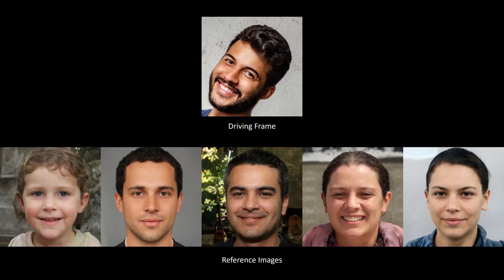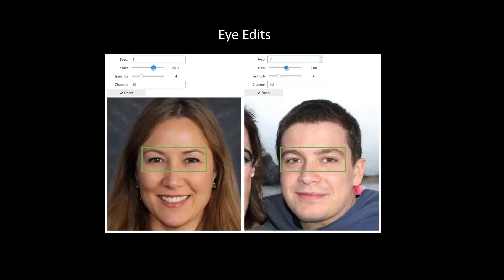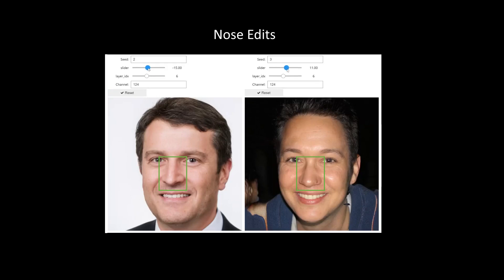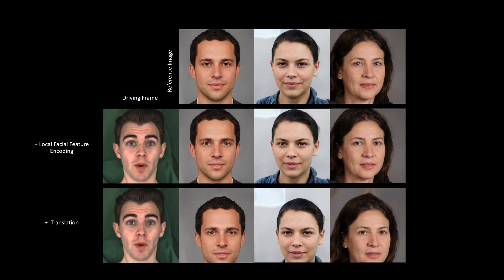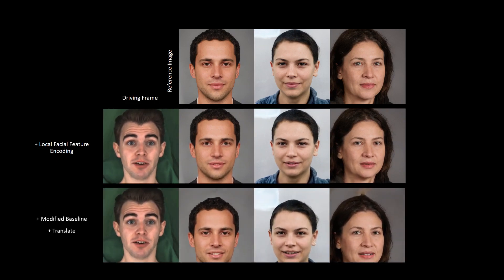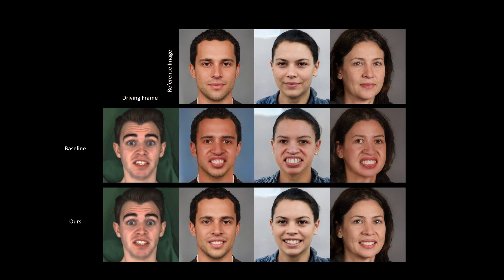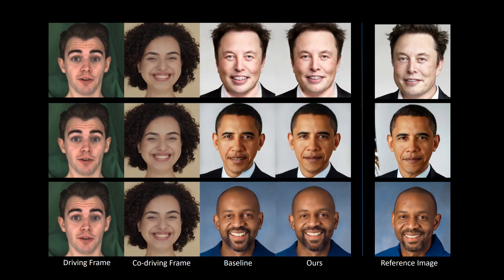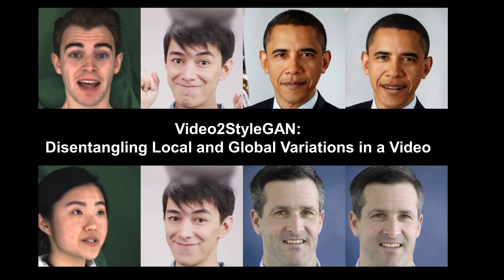Video2StyleGAN: Disentangling Local and Global Variations in a Video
RAMEEN ABDAL, KAUST
PEIHAO ZHU, KAUST
NILOY J. MITRA, UCL and Adobe Research
PETER WONKA, KAUST